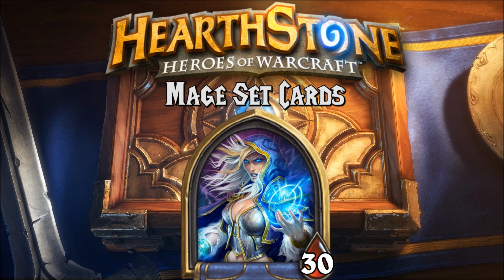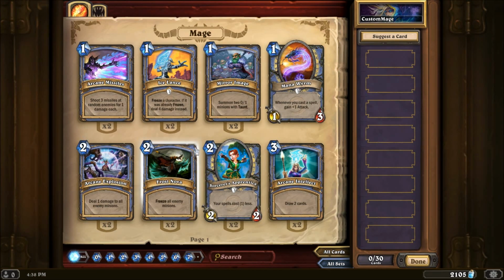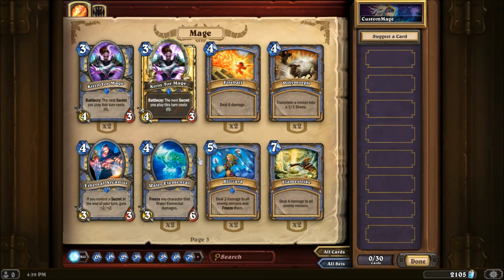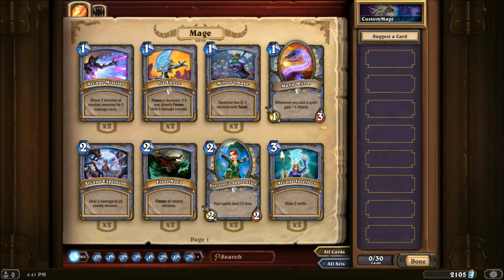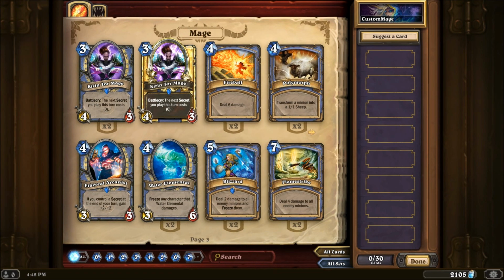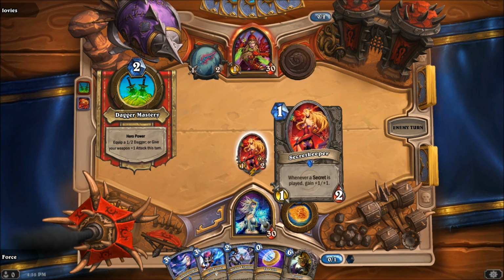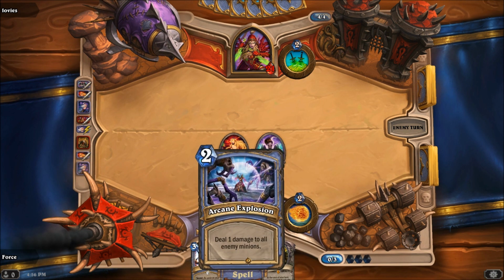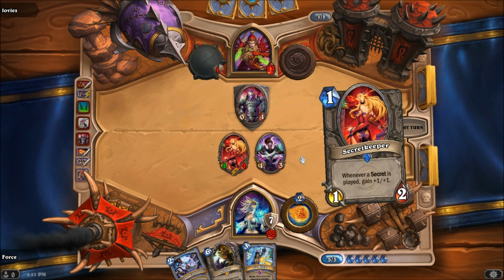Hearthstone: Heroes of Warcraft (Mage Set Overview)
Taking a look at the Mage set cards in Hearthstone, along with some gameplay.